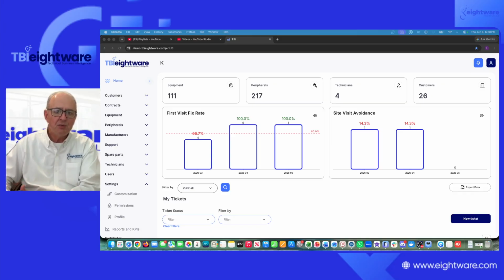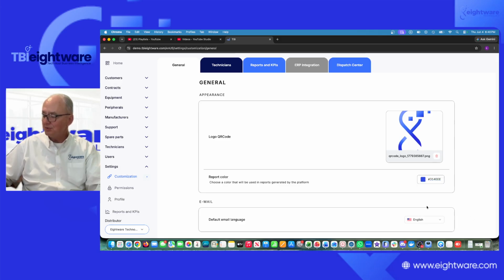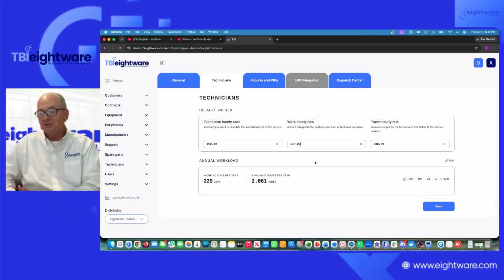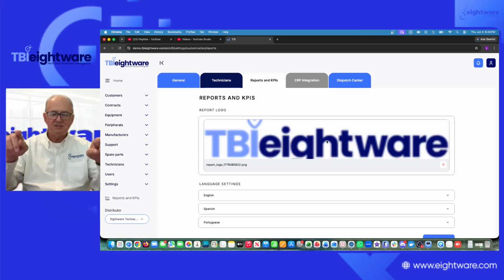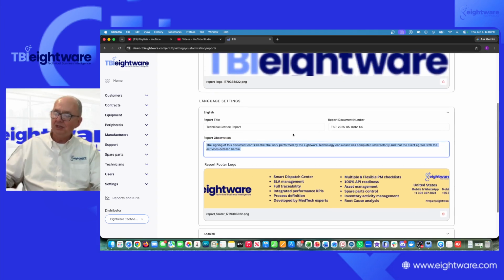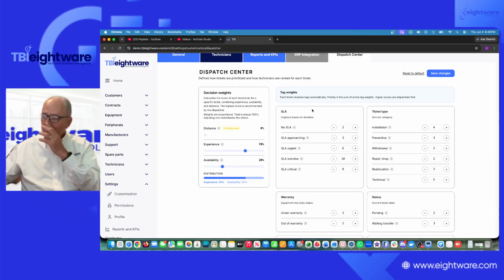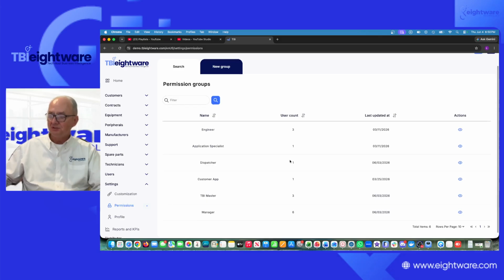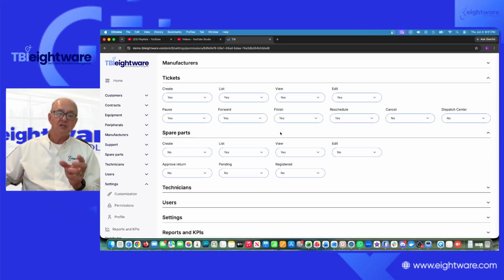TBI Setting Customization and Permissions rev 1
How to adjust setting customization and permissions.